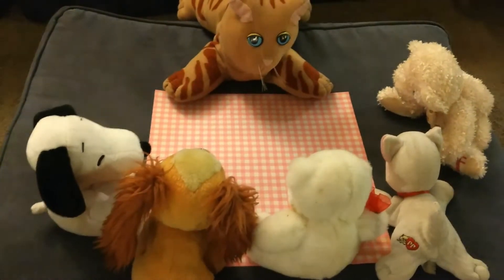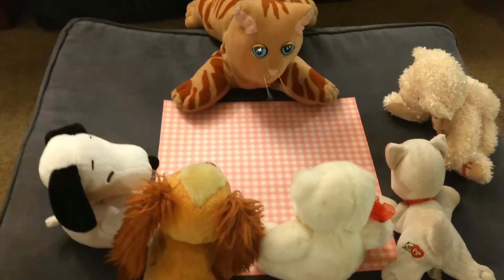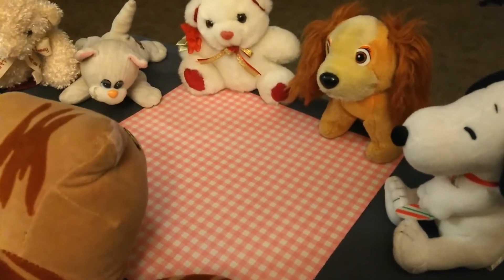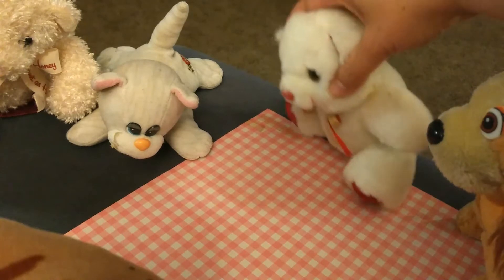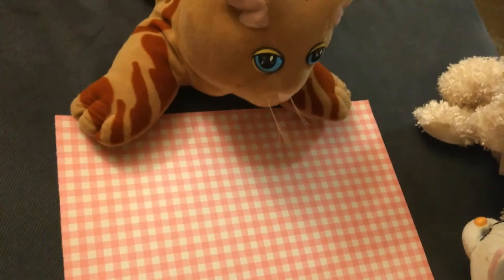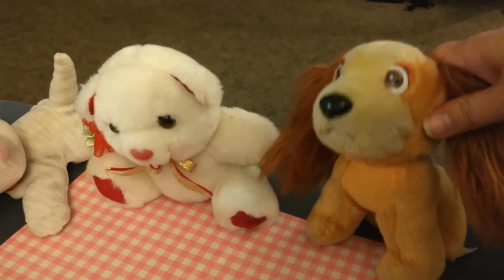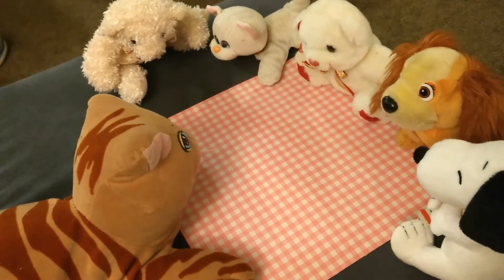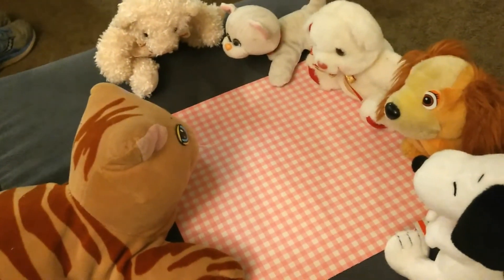How I Welcome my Students during Circle Time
In this video, I show you all how my students and I welcome each other to school. This helps us build community and learn each others' names! At the beginning of the year, some of them are a little bit shy and have a little difficulty repeating the words, but they do catch on after we consistently do this everyday. By the time spring rolls around, they are champs! They always get a kick out of it at the end when I say I see all my students looking at me. 😊 Whether you are a preschool or kindergarten teacher, a childcare provider, or home schooling your kids, this is a great way to start the day!

I used some of my favorite stuffed animals to make this video! Some of them I've had since I was a kid! Anyone else love Pound Purries?!  😄
The language I use with the kids- "We wish them well" is part of "Conscious Discipline".  Which is a social emotional learning company. You can find them online. The children would say this along with me. They loved listing who was missing for the day and would even mention kids that switched out of our class way back in the fall!

Comments are turned off for this video due to YT rules about marking videos made for kids. I would love to chat with you!